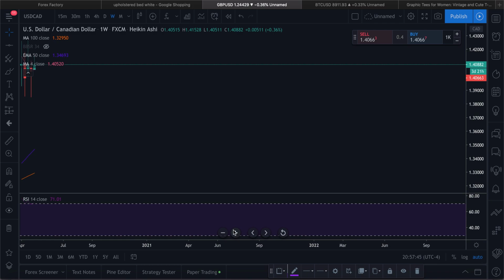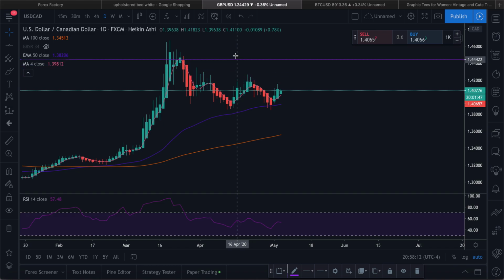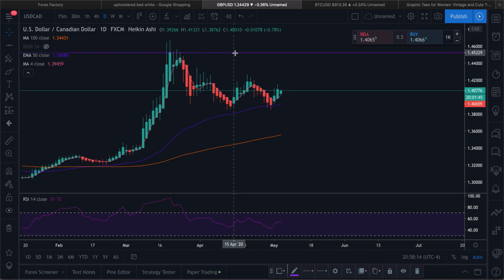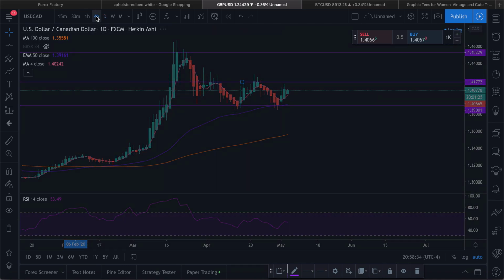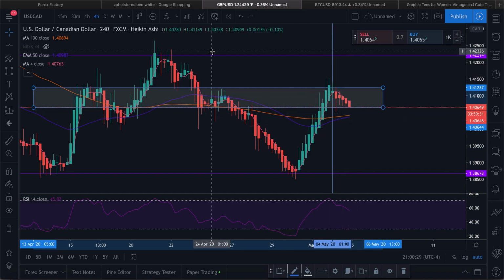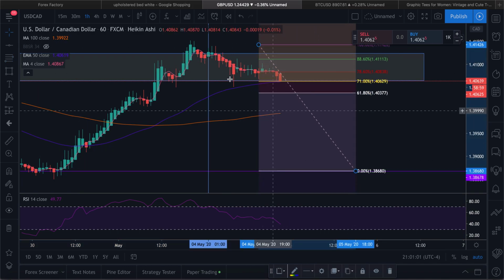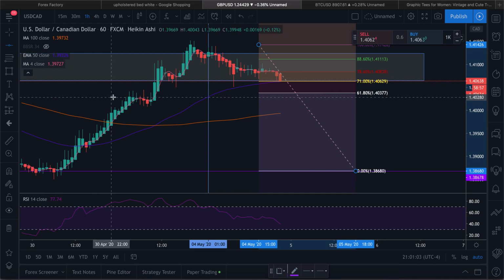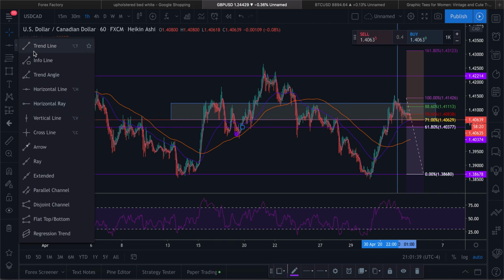Analysis for my Friend Alex on USD CAD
Quick Technical analysis